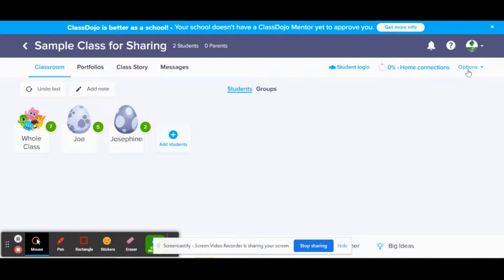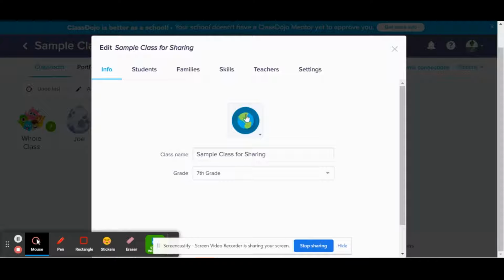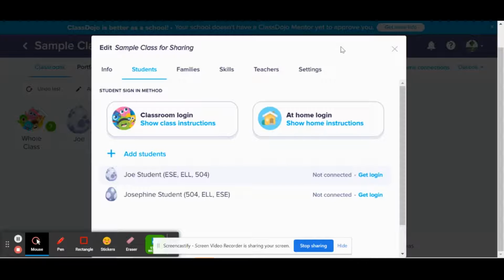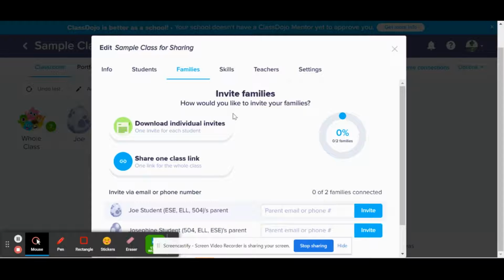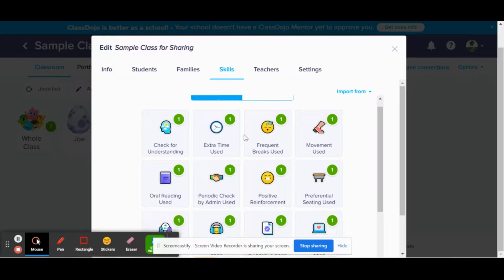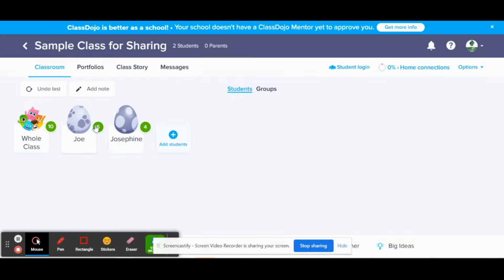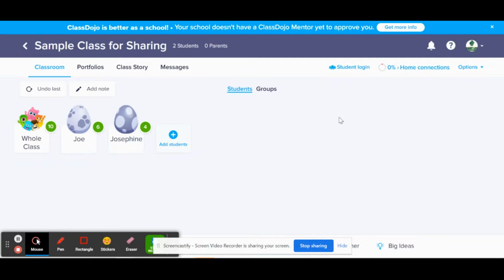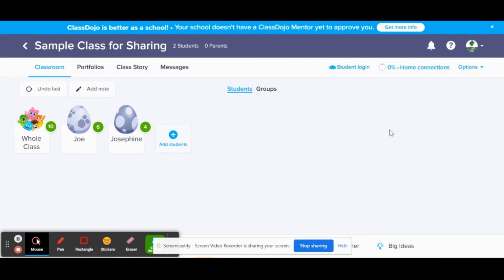Using Class Dojo to Track Accommodations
This video will help teachers quickly and effectively track accommodations they are offering in their classrooms using Class Dojo.

Time Stamps:
0:00 - Intro
0:23 - Creating a Class
0:37 - Adding a Co-Teacher/Administrator/ESE Specialist
1:05 - Editing Your Class
1:16 - Adding Students
1:50 - Don't Add Parent/Student Emails
2:33 - Adding Skills/Accommodations
3:06 - Tracking Sample Students
3:47 - Adding Notes for Anecdotal Records
4:12 - Generating Reports
4:48 - Outro